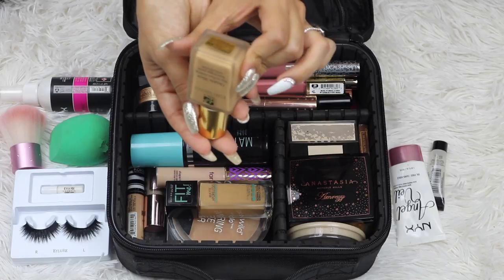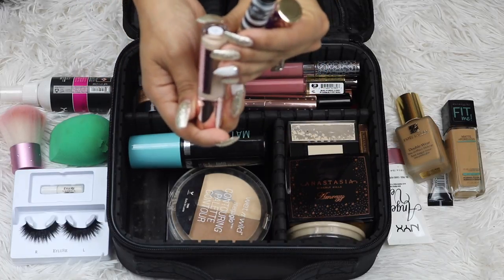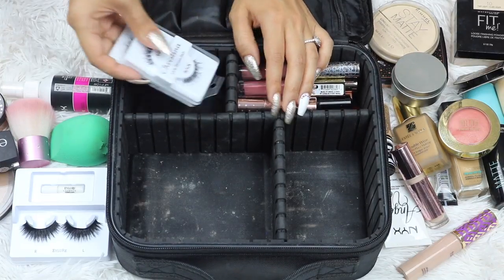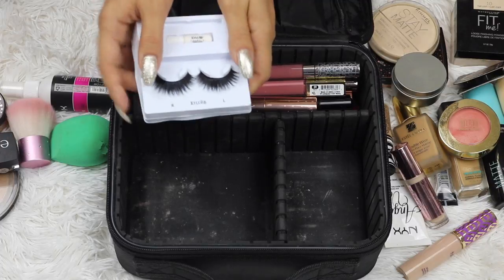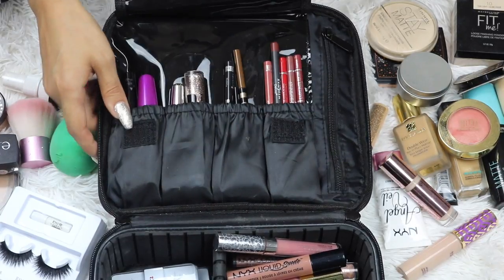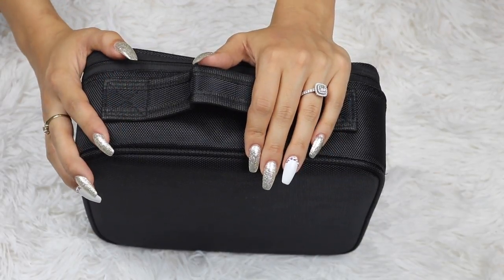Travel Makeup Bag | How to pack makeup for a flight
Travel Makeup Train Case on Amazon

Travel Light Up Mirror on Amazon